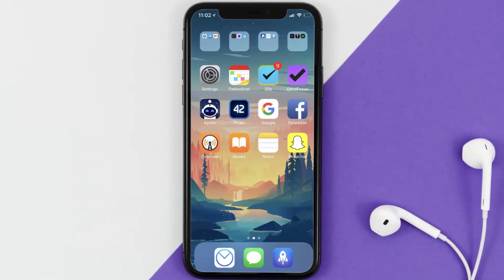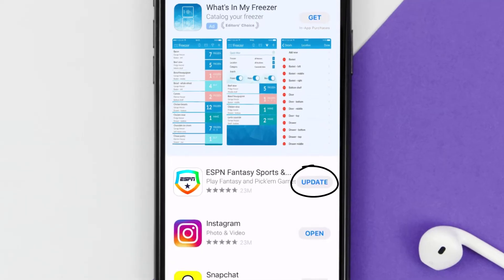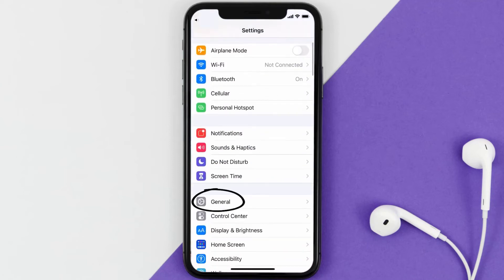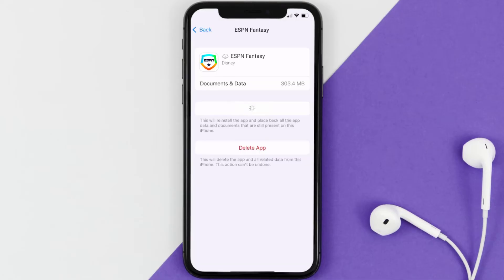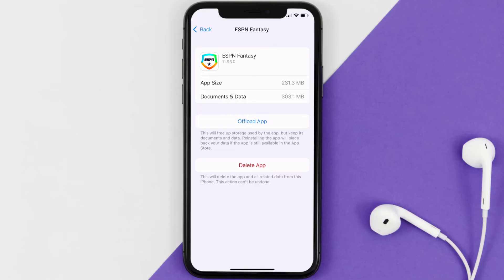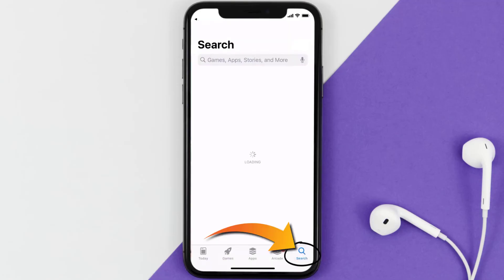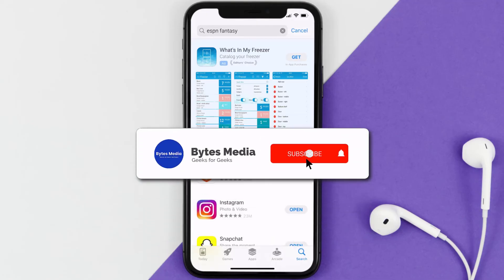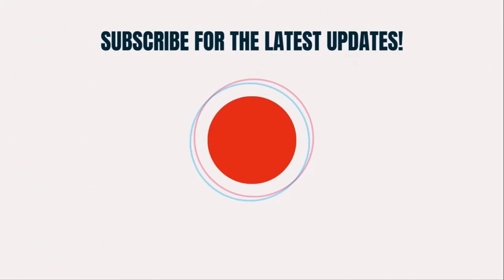ESPN Fantasy App Won't Let Me Log In: How to Fix ESPN Fantasy App Won't Let Me Log In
In this video, I'll show you How to Fix ESPN Fantasy App Won't Let Me Log In. This is the easiest and fastest way to Fix ESPN Fantasy App Won't Let Me Log In. Make sure you watch until the end of this video to find out How to Fix ESPN Fantasy App Won't Let Me Log In on Android and iPhone. These methods work on Android as well as iOS 11, iOS 12, iOS 13, iOS 15 and iOS 16. Hope you enjoy!

Video Parts:
00:00 Intro: How to Fix ESPN Fantasy App Won't Let Me Log In
00:08 1.Solution: Check Internet Connection for ESPN Fantasy App
00:38 2.Solution: Updating ESPN Fantasy Mobile App
00:59 3.Solution: Clearing ESPN Fantasy Mobile App Cache Files
01:27 4.Solution: Reinstalling ESPN Fantasy Mobile App
01:51 Outro: Ending

Topics Covered:
how to
espn fantasy app won't let me log in
how to fix espn fantasy app won't let me log in
why won't my espn fantasy app let me log in